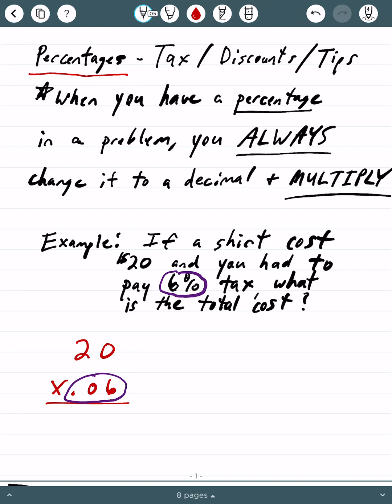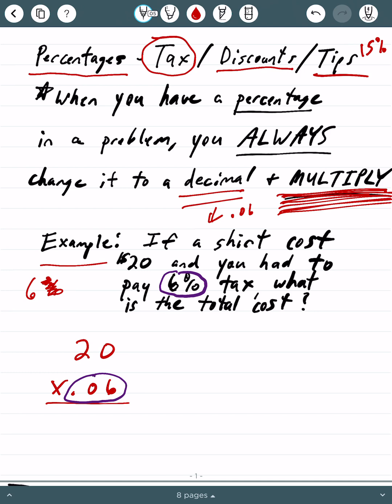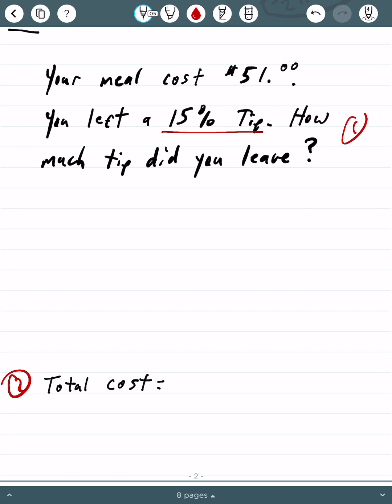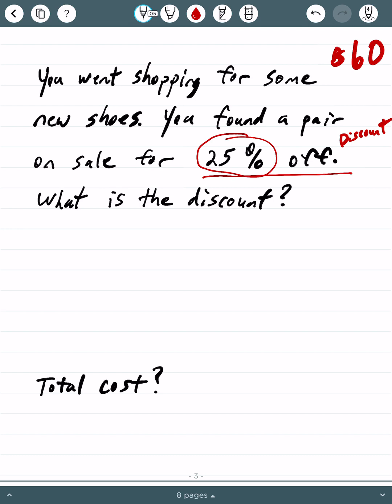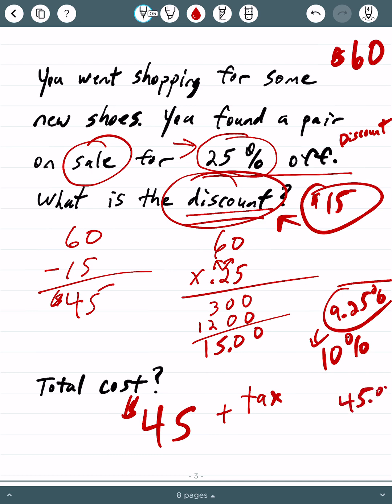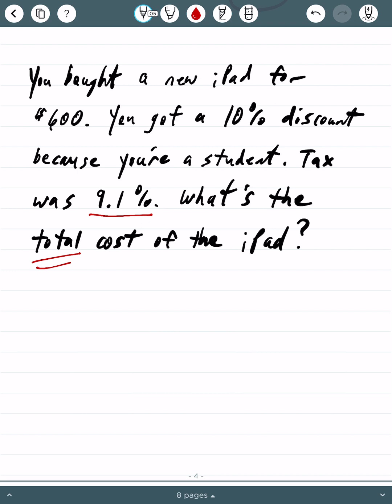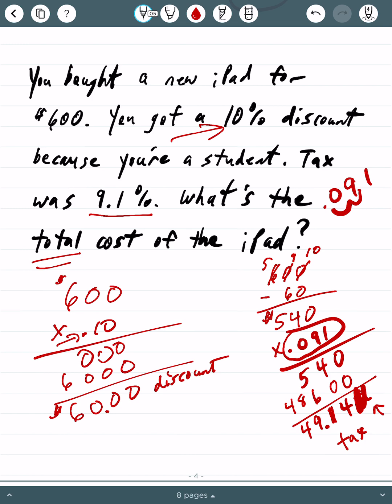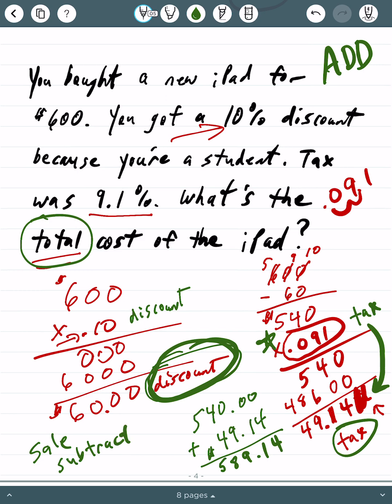Taxes, Tips, and Discounts - Percentages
Age Level = 12+
This video teaches how to use percentages to calculate taxes, tips, and discounts. This is a VERY useful subject since most people deal with paying taxes daily. Find out how to know how much tip to leave at a restaurant. Figure out how much money you save when something is on sale.